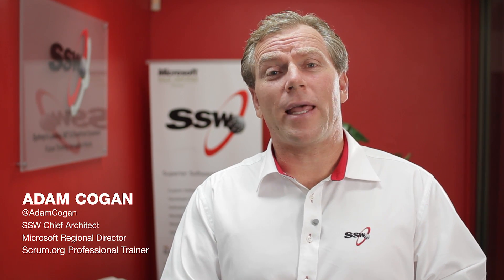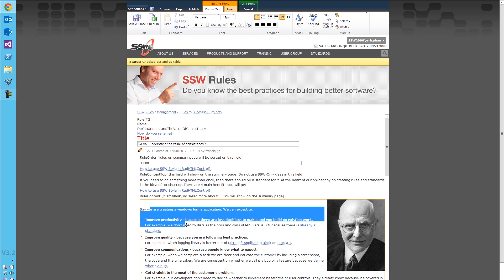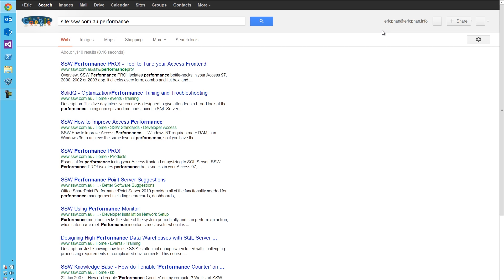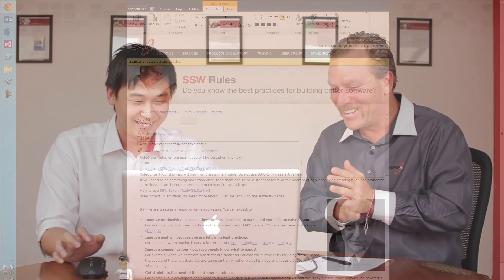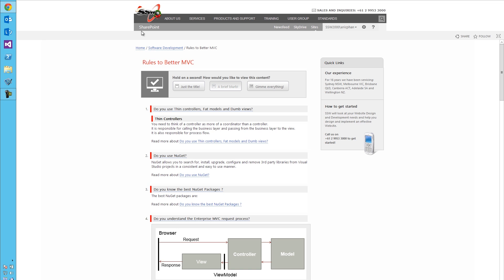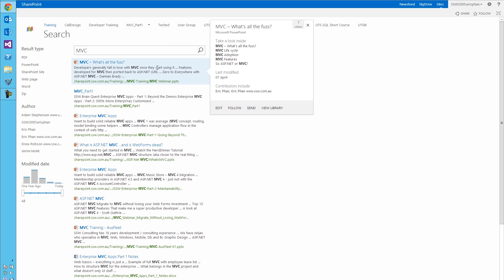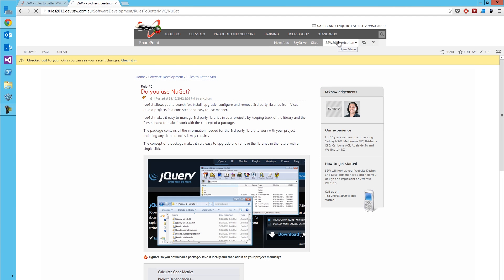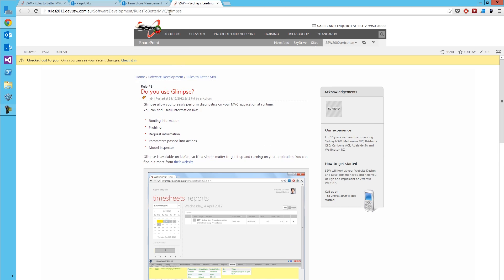Upgrading to SharePoint 2013 with Eric Phan - Product Demo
Part 2: In this product demo, Eric Phan walks us through the task of migrating the SSW Rules site from SharePoint 2010 to 2013.